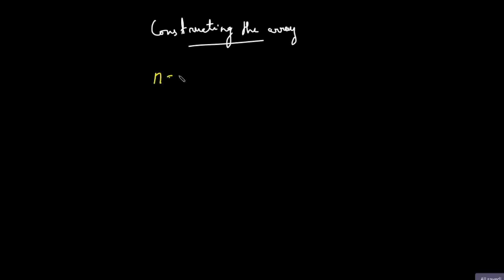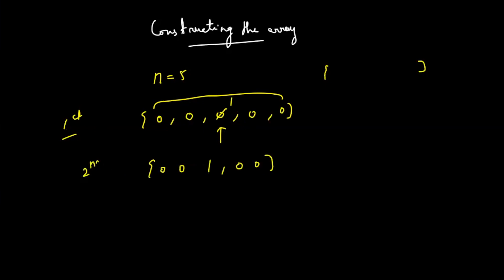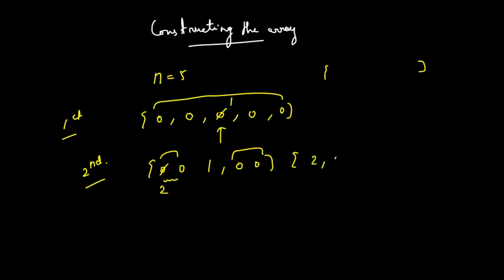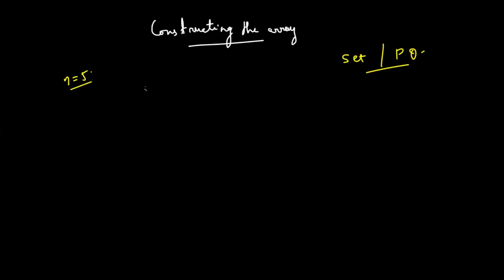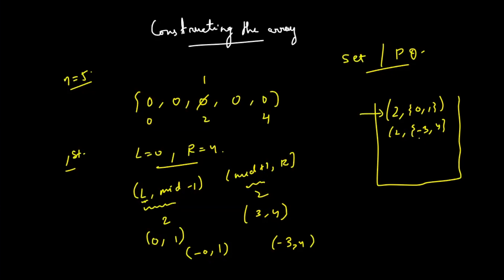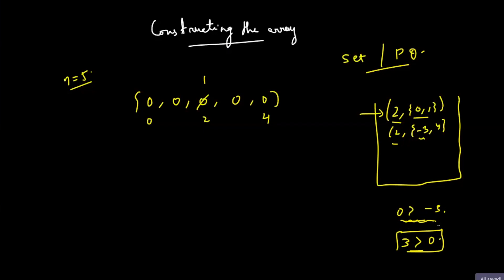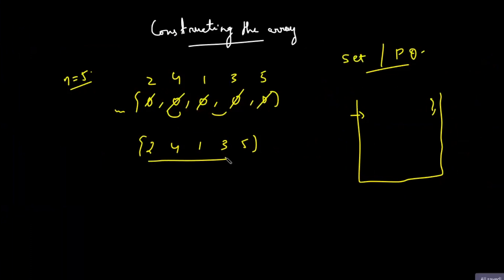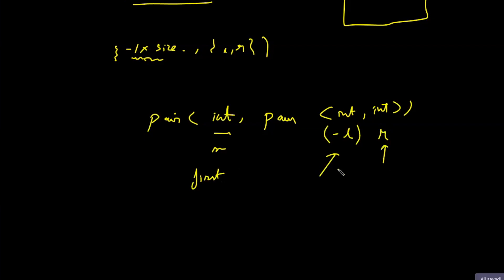Codeforces Round #642 | Constructing the Array | Join telegram group from link in description